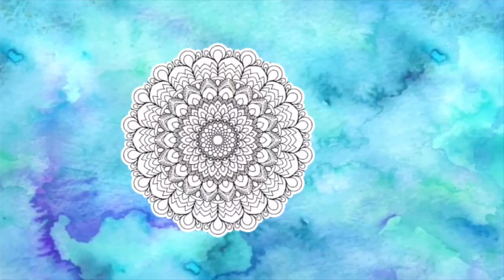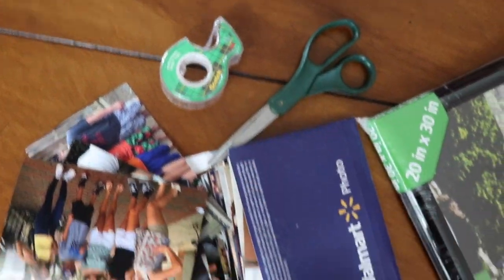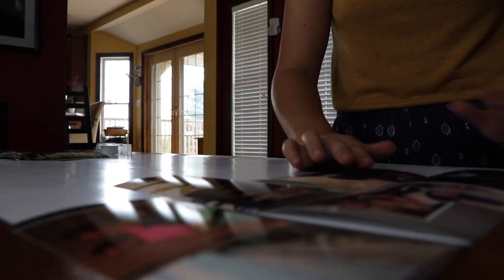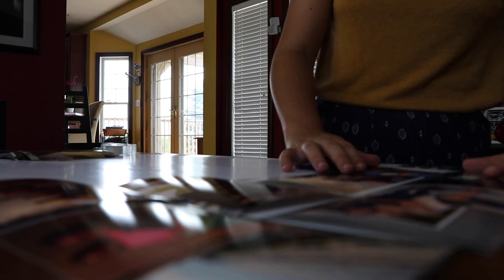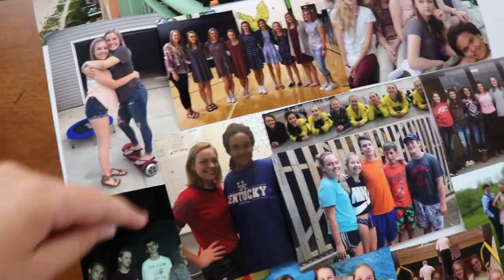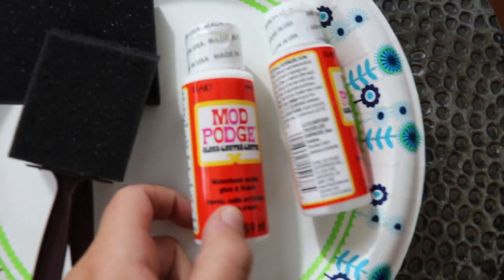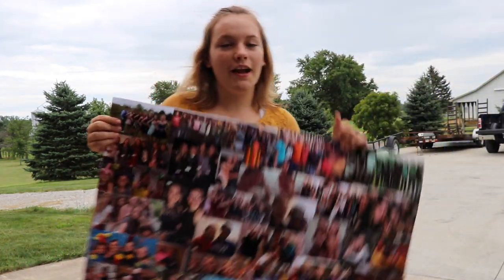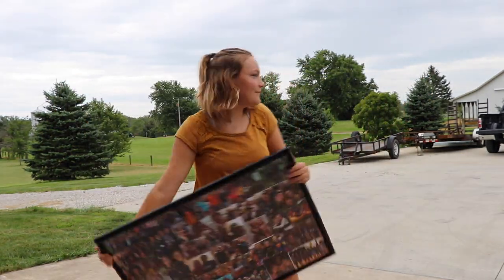DIY Photo Collage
I did this video very last minute, not knowing if I should film it or not. Instagram: @gracie.farmerr
Musical.ly: @gracie2013
Younow: Gracie Farmer